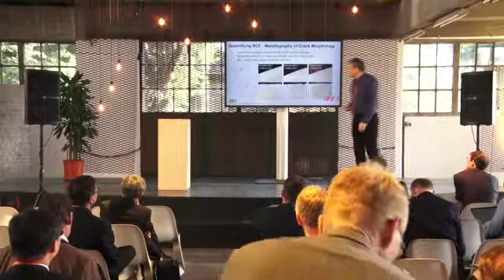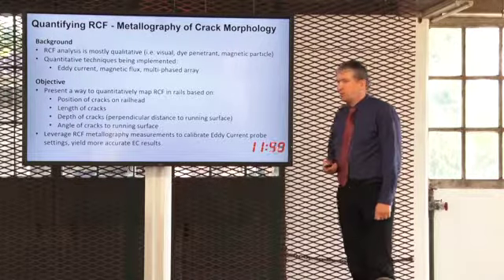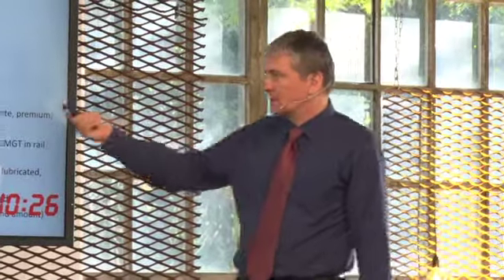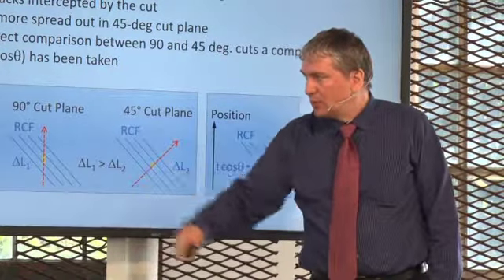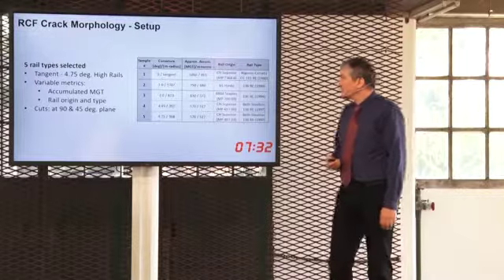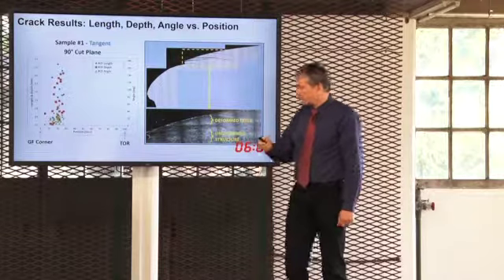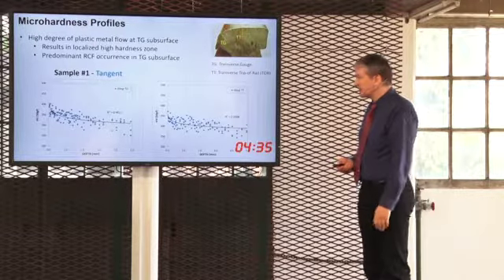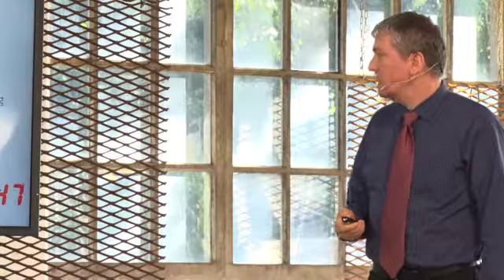CM2018 | parallel | 3.1c-4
Daniel Szablewski and Alok Jahagirdar. QUANTIFYING ROLLING CONTACT FATIGUE IN RAILS